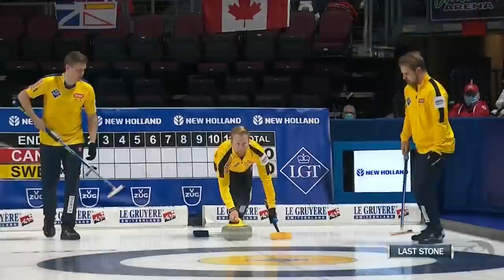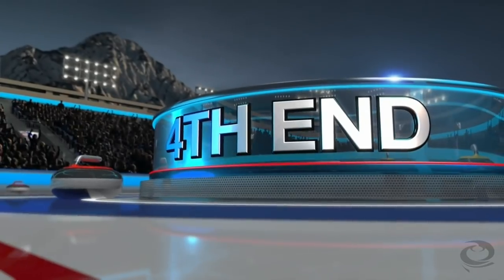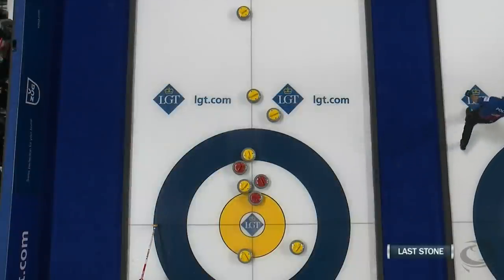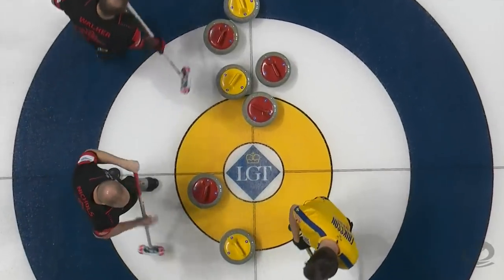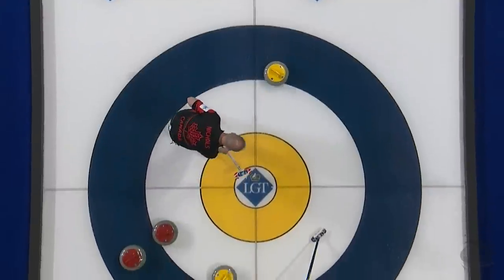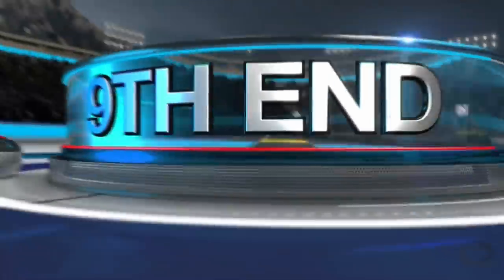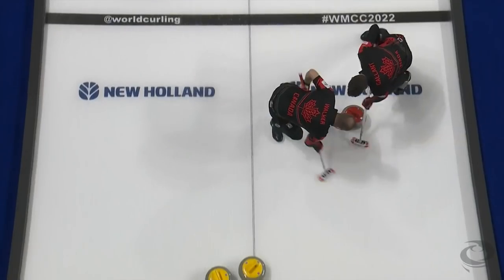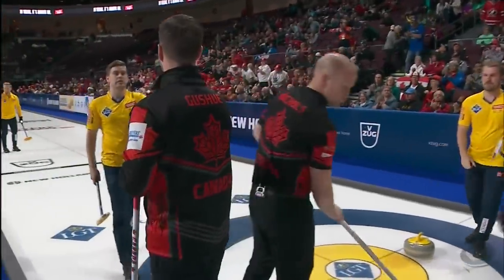Canada v Sweden - Highlights - LGT World Men's Curling Championship 2022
Highlights from the LGT World Men's Curling Championship 2022 round-robin game featuring Canada v Sweden.

Watch games live from the championship and full replays on The Curling Channel

Full games on The Curling Channel may be blocked in your country due to broadcast partner agreements.

from the LGT World Men's Curling Championship 2022 round-robin game featuring TEAM v TEAM.